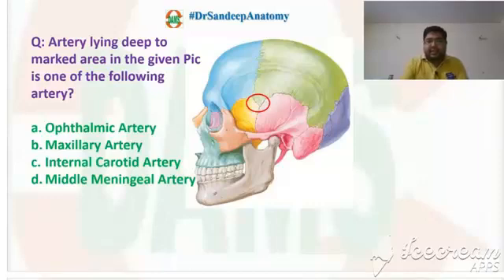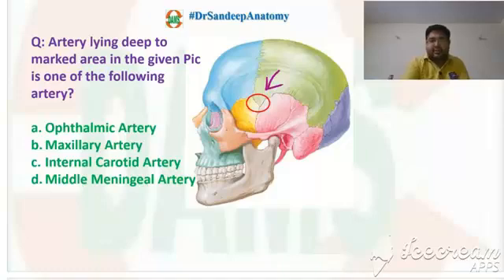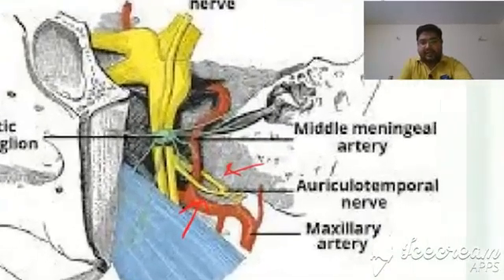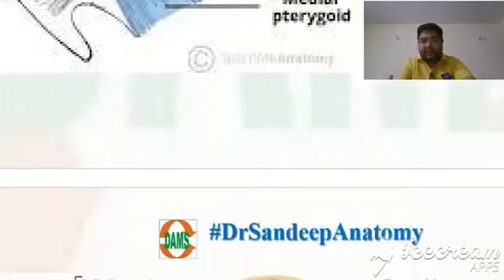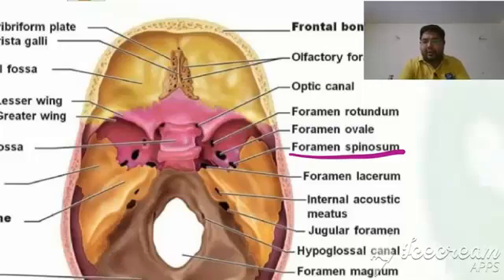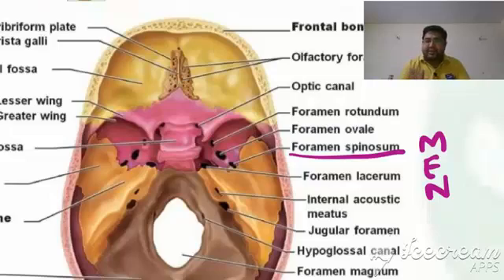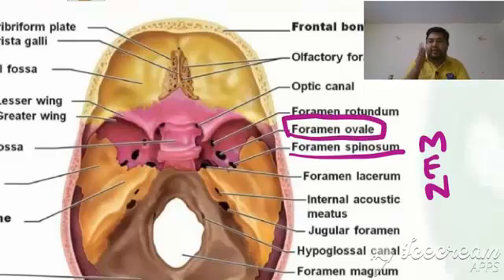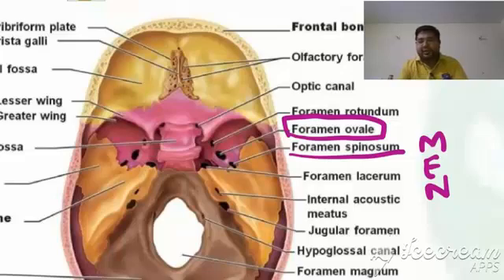AIIMS JUNE 2020 Anatomy Recall Questions Discussion